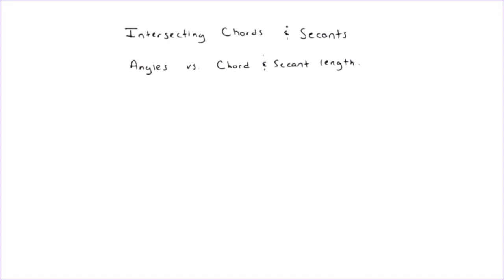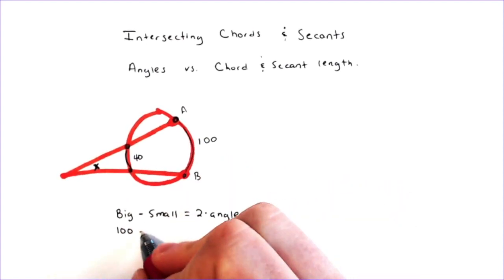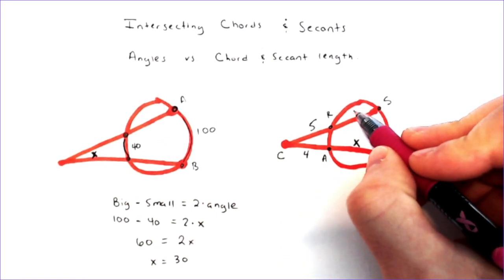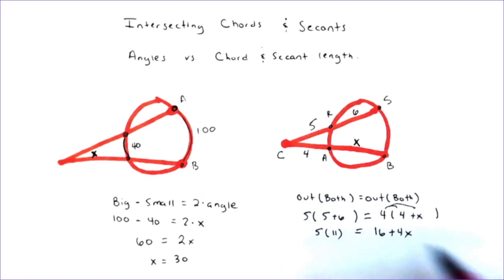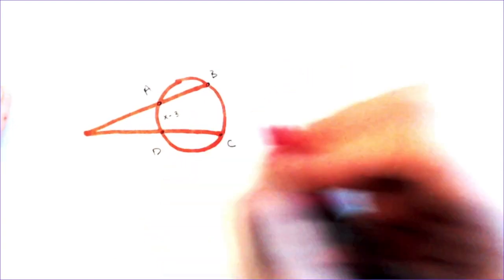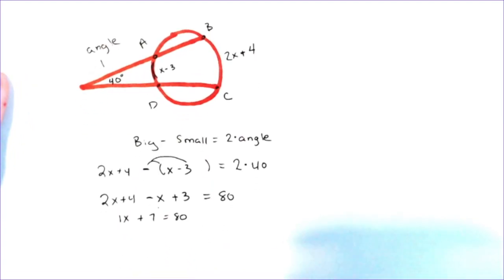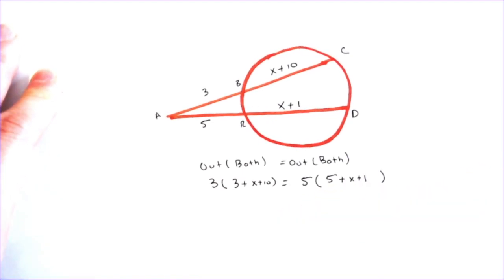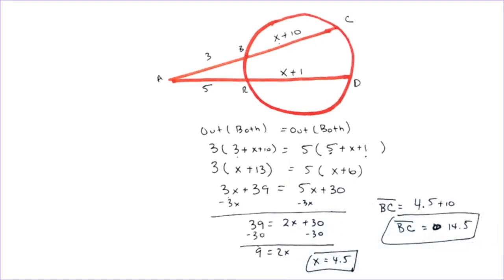Math with Sohn: Intersecting Secants and Chord Lengths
Intersecting Secants and Chord Lengths